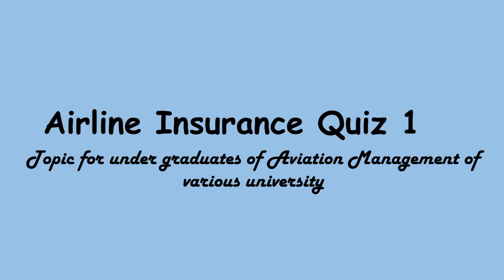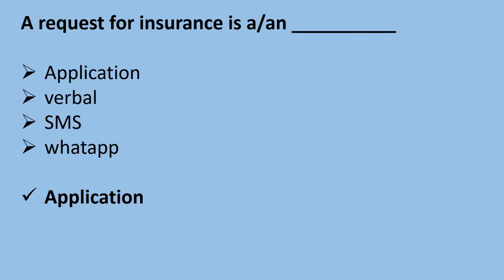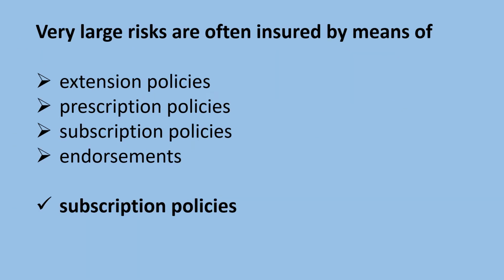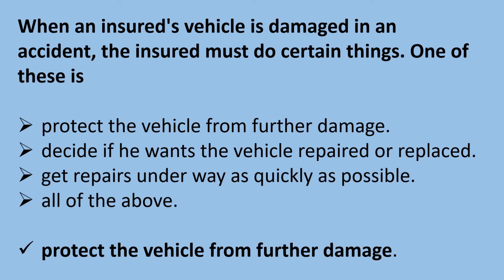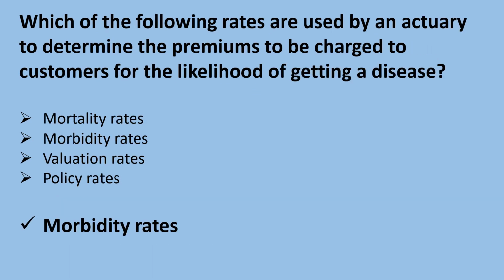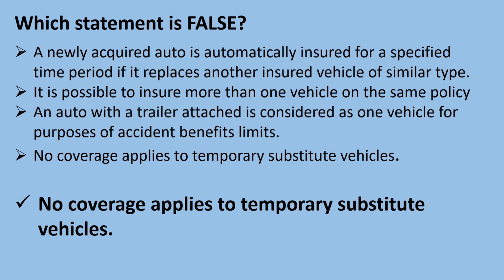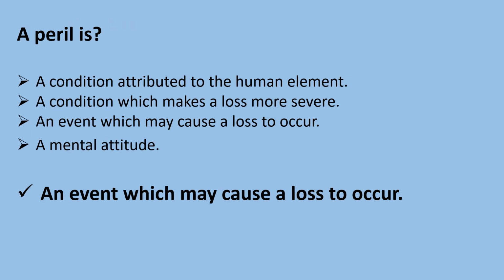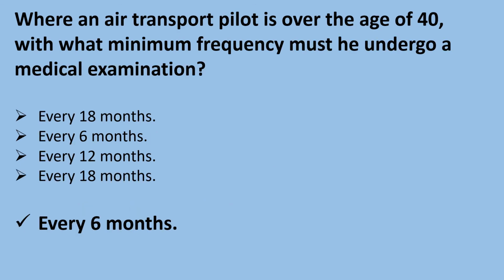Aviation Insurance 1